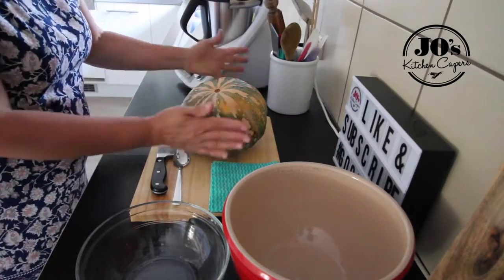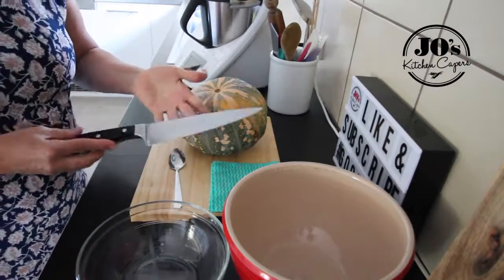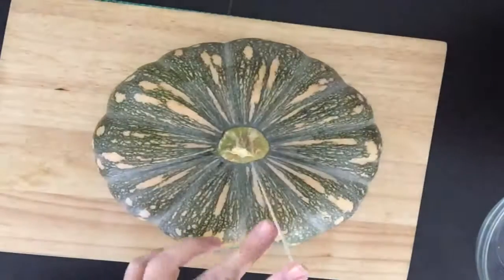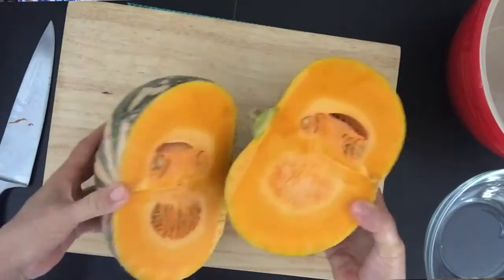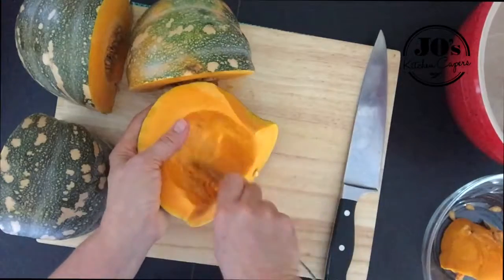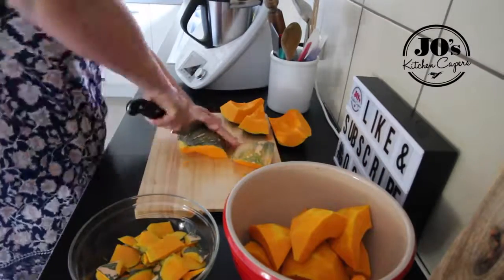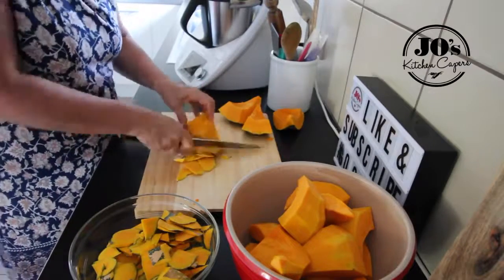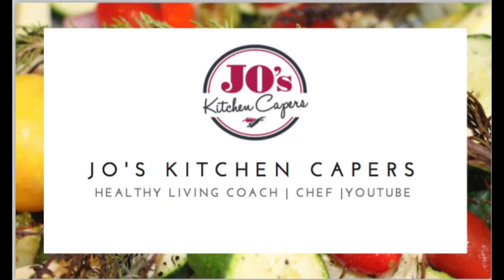HOW TO cut a pumpkin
Preparing a pumpkin for your pumpkin pie recipe.